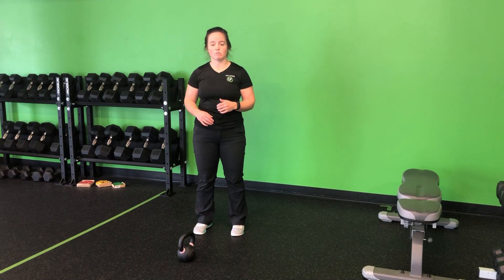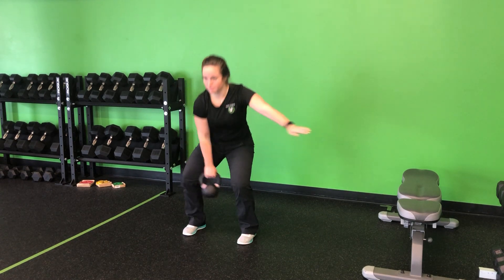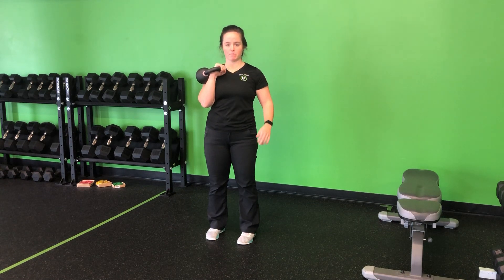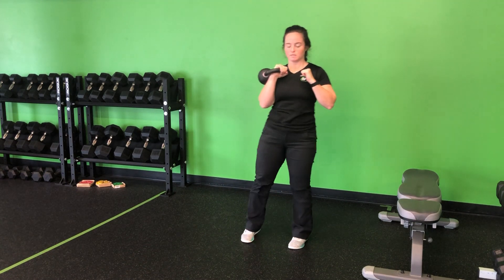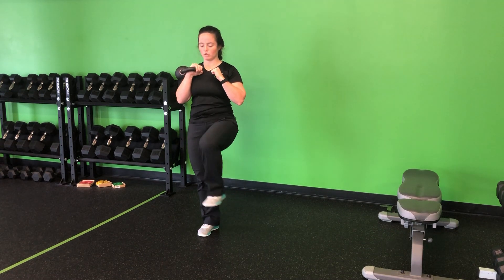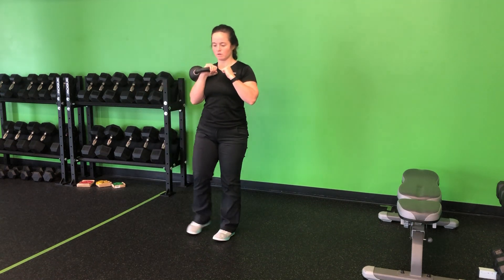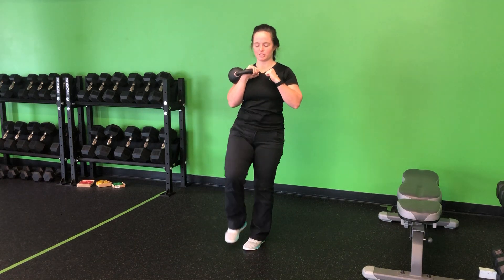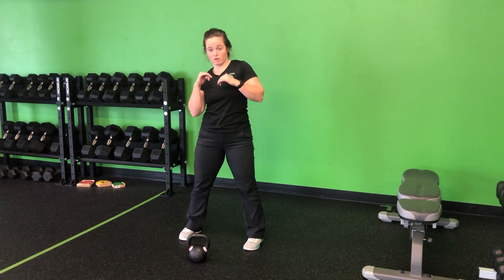Unity Fitness - KB SA Rack Lateral March